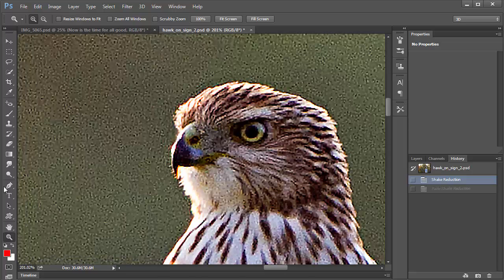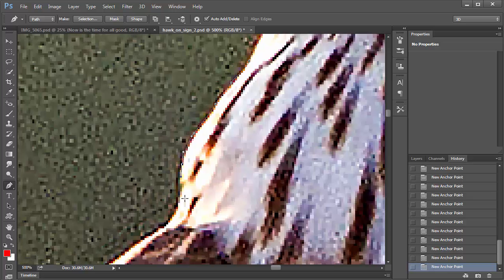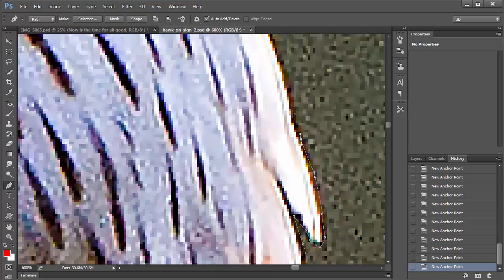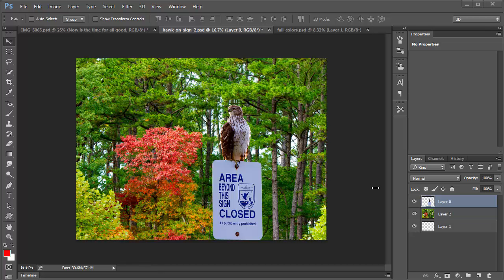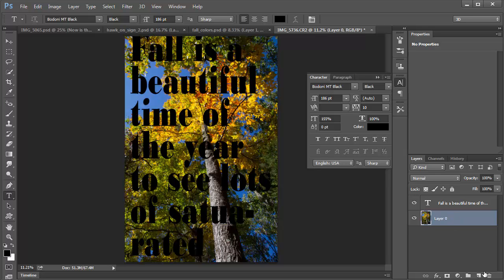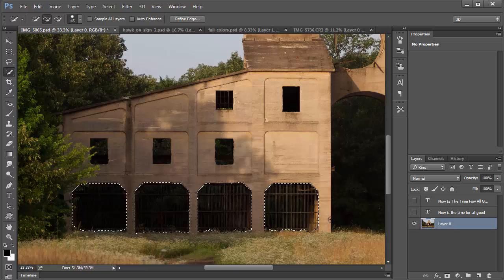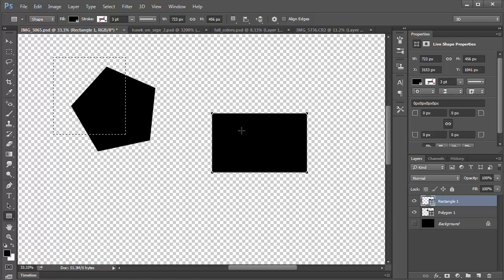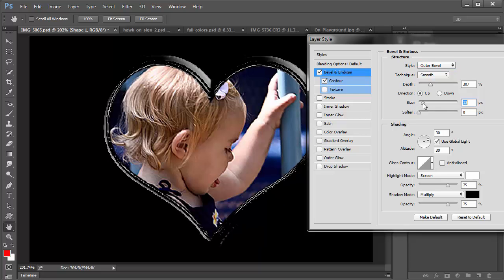Photoshop: Senior Edition - All About Clipping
This video demonstrates a clipping path and a clipping mask. Clipping paths require the use of the Path Selection Tool and take a little time to get use to, but they do give you a more accurate way of making a good selection. You can also Clip a photograph into a shape via the Clipping Mask as well.

A Clipping Mask is a way of forcing one layer into another layer. For example, you can have a photo on one layer and text on the layer below it and force the photo layer into the text via a Clipping Mask. You can also Clip a photograph into a shape on the layer below the photo as well.